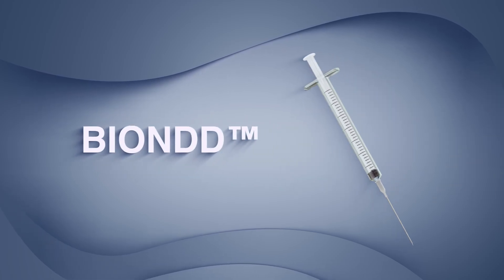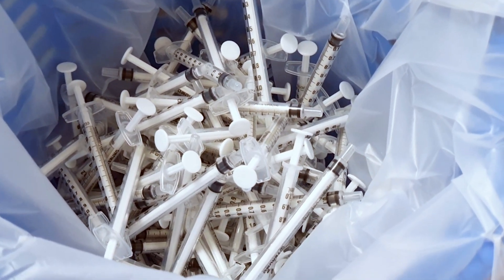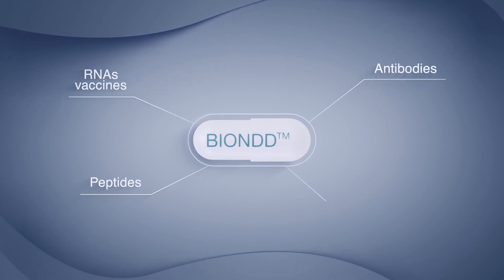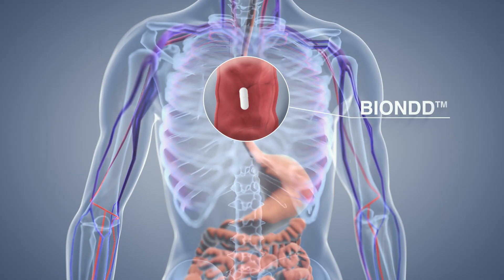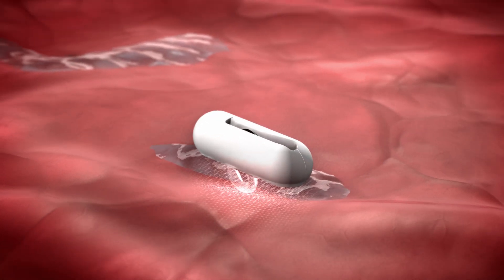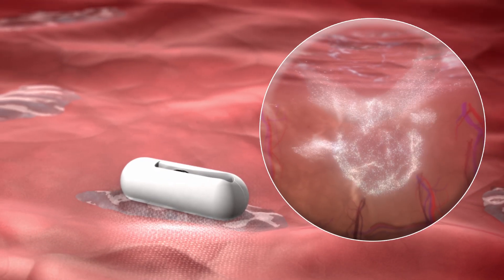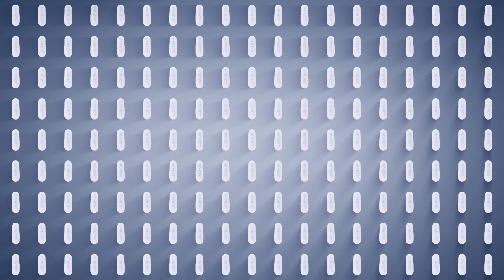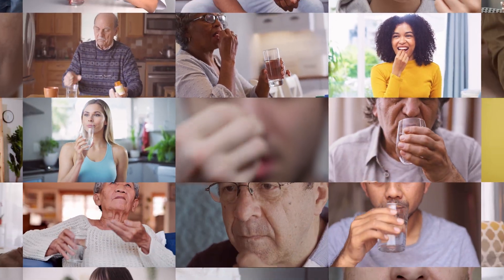Biograil - The BIONDD® Technology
The BIONDD® is a proprietary technology that substitutes certain types of injection with oral ingestion.